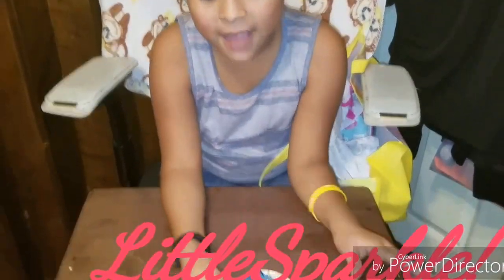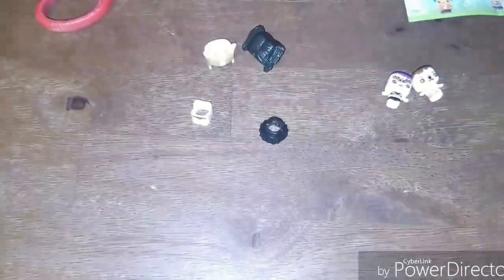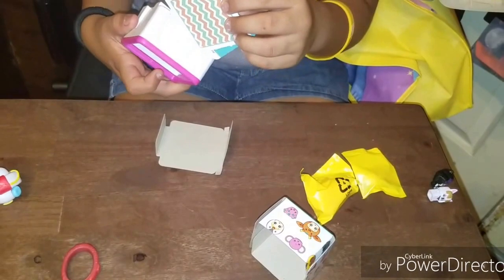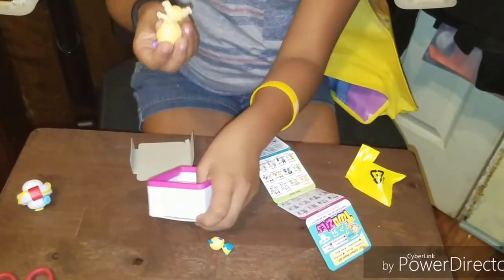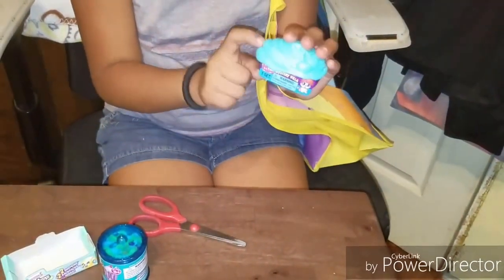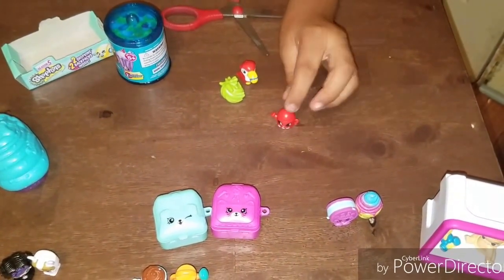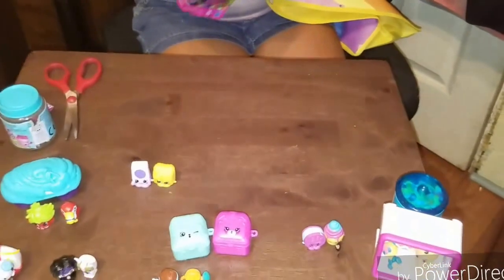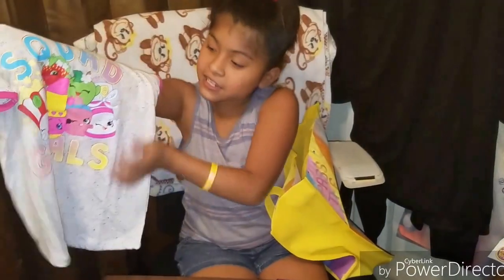Blind Bags Toy Haul!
Hey yall most toys are from Walmart and were around 3 to 4 dollars.

Edited: PowerDirector